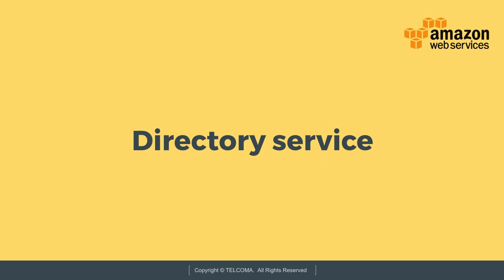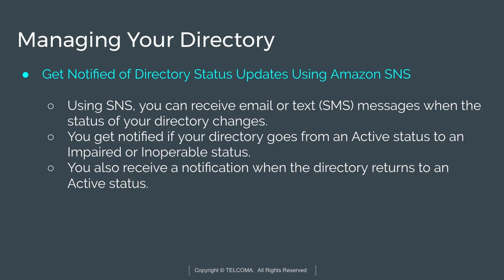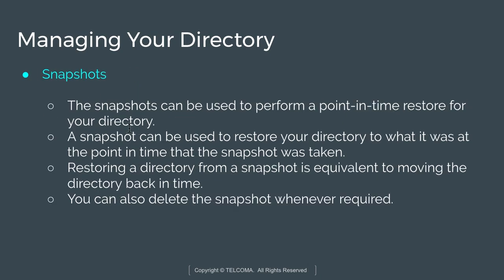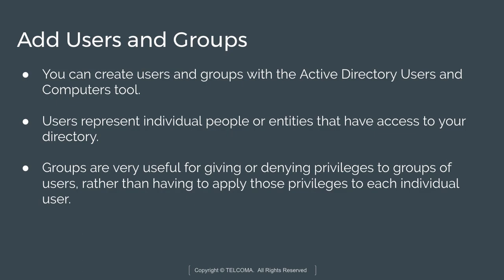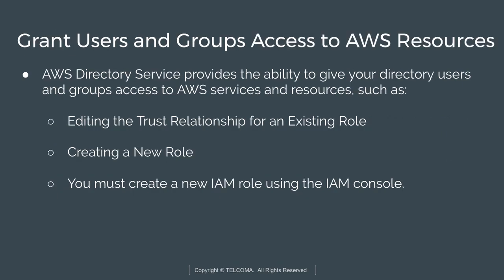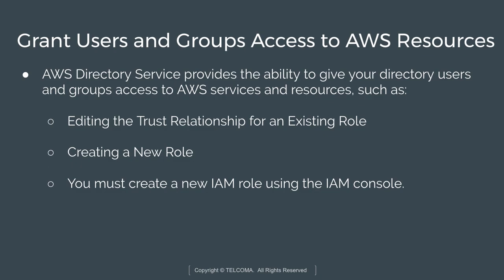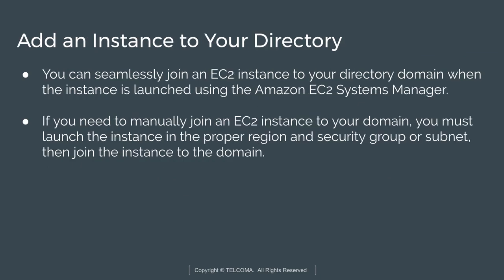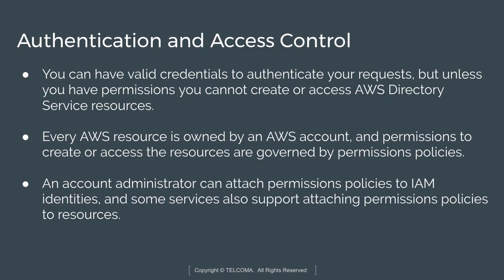130 AWS directory service part 2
AWS Directory Service enables you to connect your AWS resources with existing Microsoft Active Directory or create a new managed directory. This service supports applications that require authentication and management, integrating seamlessly with other AWS services for a secure, scalable directory solution.